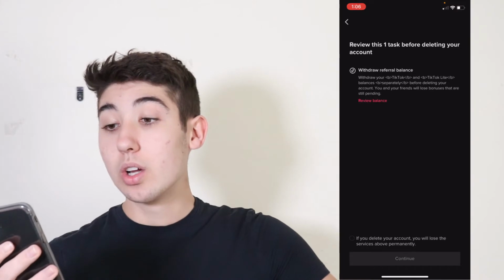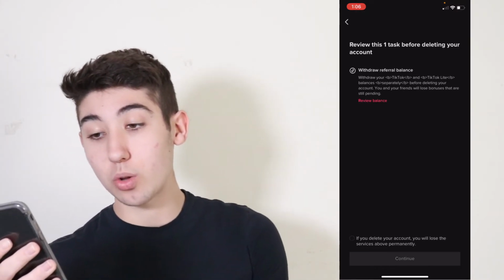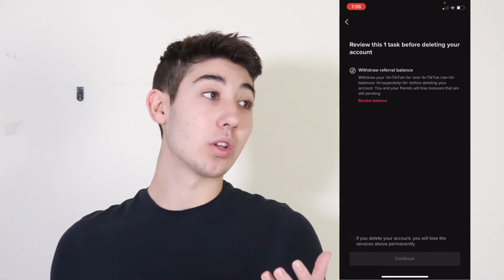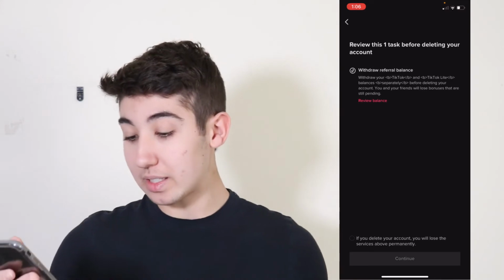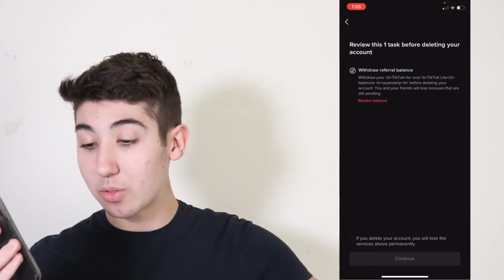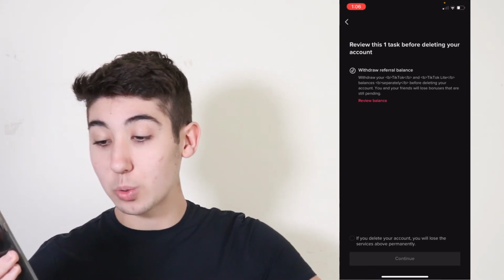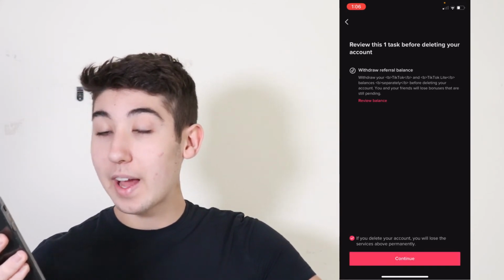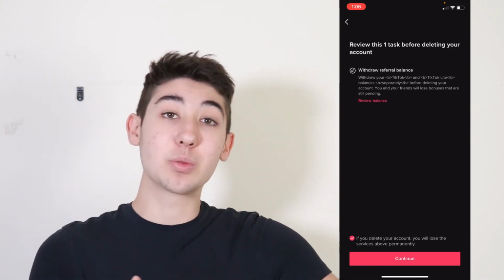How to Delete Your TikTok Account Permanently 2022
IGNORE